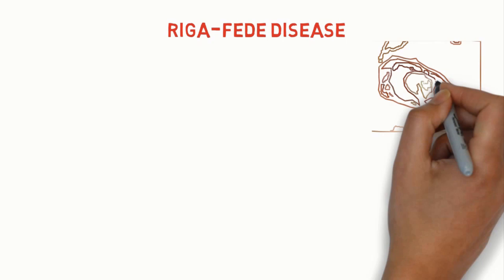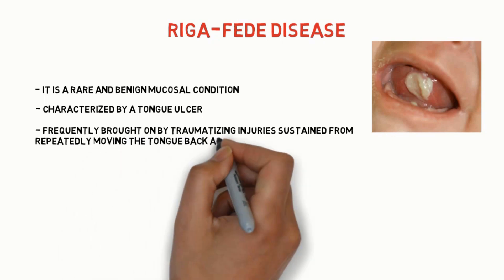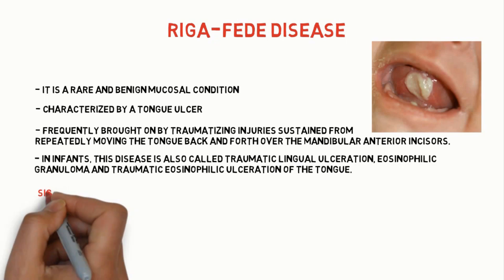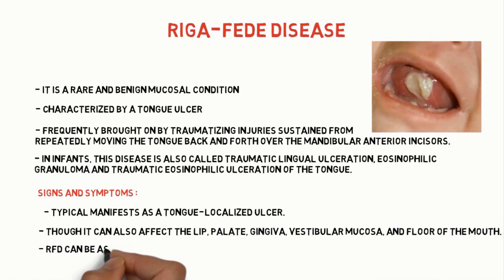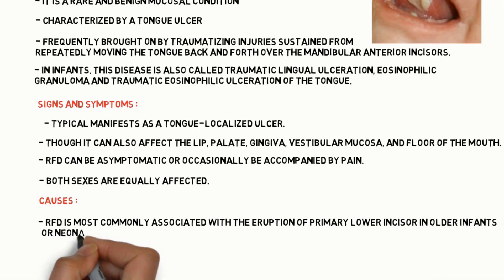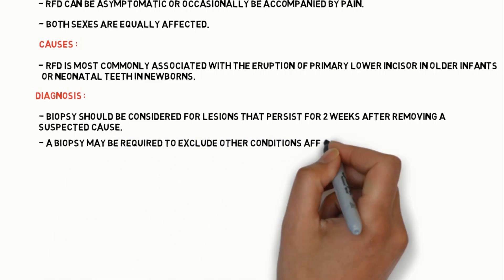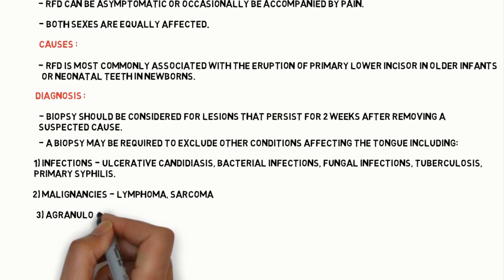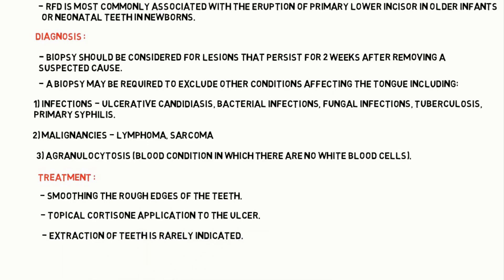Riga Fede Disease -Signs & Symptoms, Causes, Diagnosis, Treatment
Riga Fede Disease causes || Riga Fede Disease signs and symptoms || Riga Fede Disease treatment || Riga Fede Disease Diagnosis

Riga-Fede disease (RFD) is a benign and uncommon mucosal disorder (1), characterized by an ulceration of the tongue, often caused by repetitive
traumatic injuries due to backward and forward movements of the tongue over the mandibular anterior incisors.

In infants, this disease is also called traumatic lingual ulceration, eosinophilic granuloma and traumatic eosinophilic ulceration of the tongue and oral
mucosa, sublingual fibrogranuloma, sublingual
growth in infants, traumatic atrophic glossitis.
Clinically, it commonly appears as an ulcer localized on the tongue (60% of the lesions), although also other areas such as lip, palate, gingiva, vestibular mucosa and floor of the mouth may be involved.
RFD can be asymptomatic or occasionally associated with pain. It is usually unifocal, though multifocal lesions and recurrences have been reported. Both sexes are equally affected .
Although common in infants (between 1 week and 1 year of age), RFD has been reported in older patients and in a patient with acquired immunodeficiency syndrome.
RFD is most commonly associated with the eruption of primary lower incisor in older infants or natal-neonatal teeth in newborns.